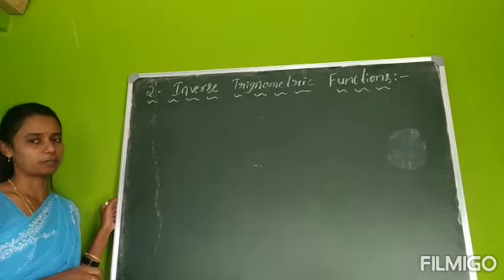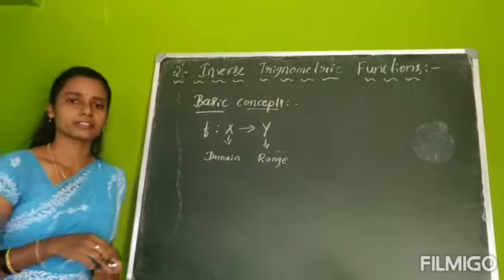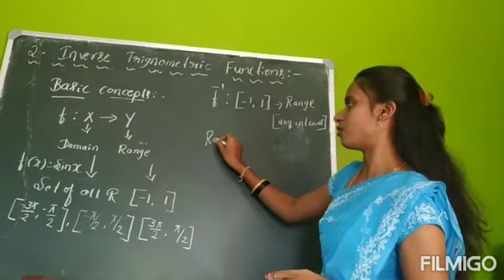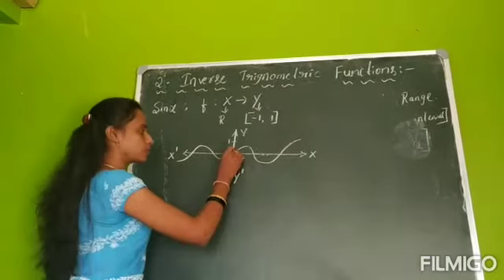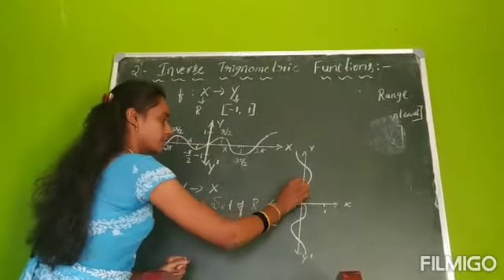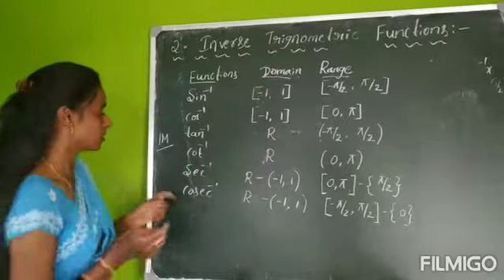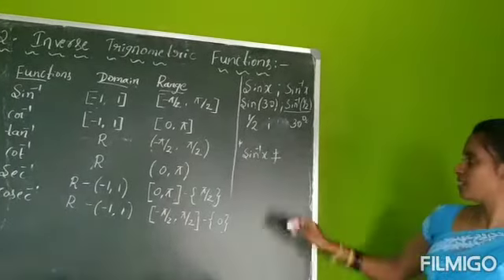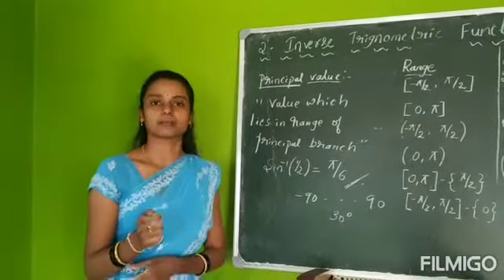Inverse Trignometric Functions (part =1)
Domain and Range of inverse trignometric functions